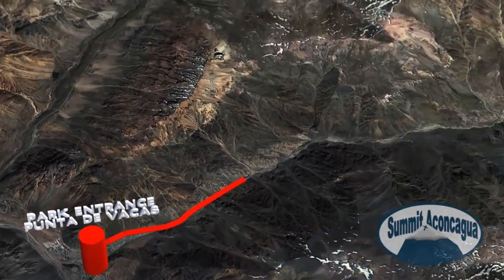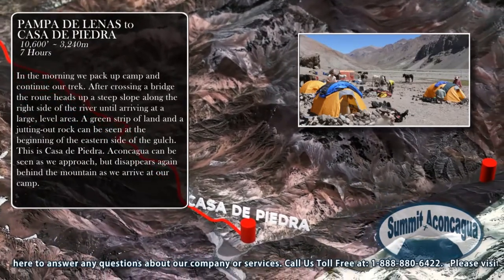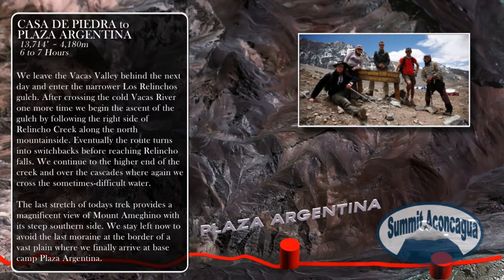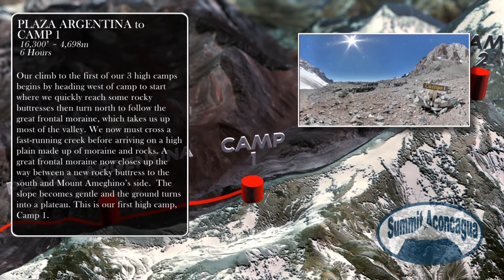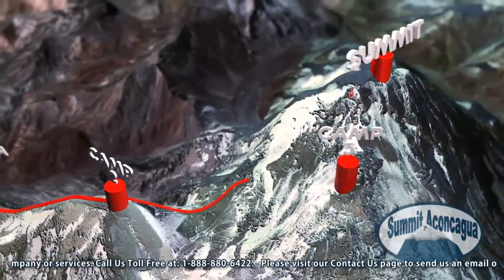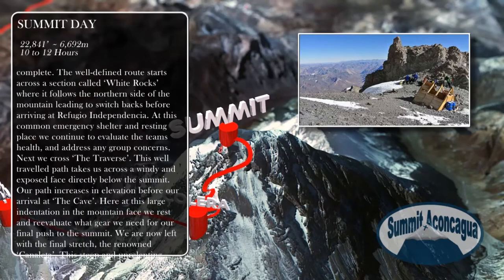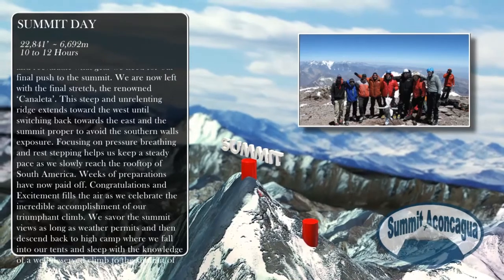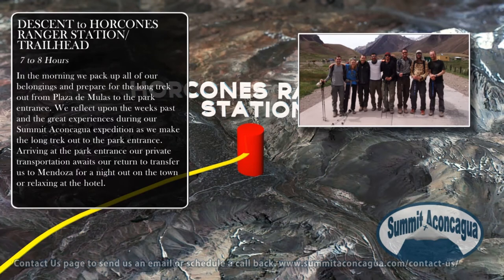SummitAconcagua.com Polish Traverse Route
Explanation video for the Mountain Expedition company Summit Aconcagua. This video outlines the "360 Polish Traverse Route" to the summit of Mt. Aconcagua, the tallest mountain in South America. Created in Cinema 4D using actual elevation data.For more information For information about how we can help you with brand identification, marketing, HD video production and 3D animation,